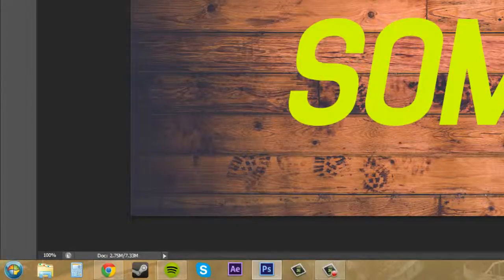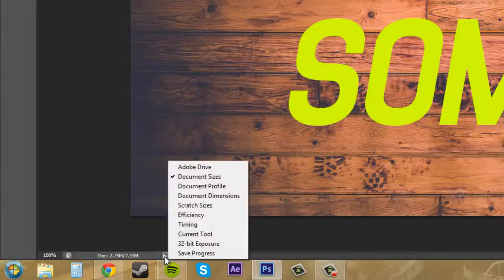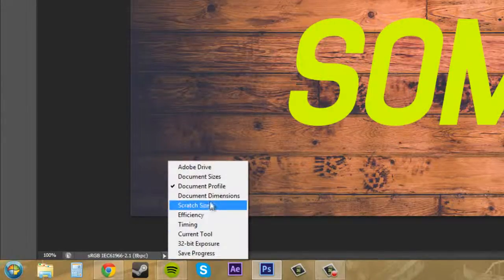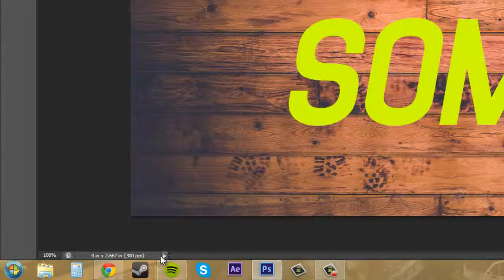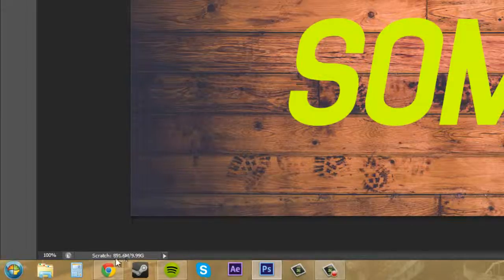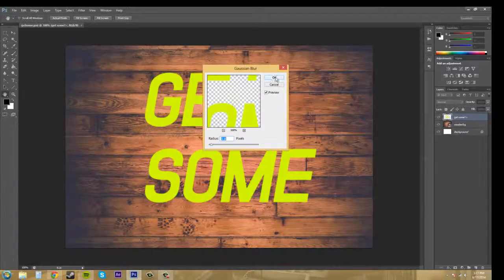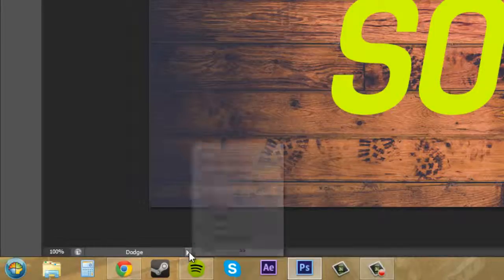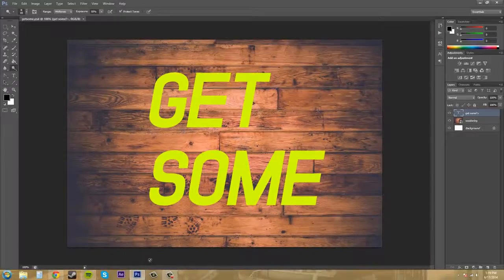Photoshop CS6 Tutorial 14 WTF is the Status Bar